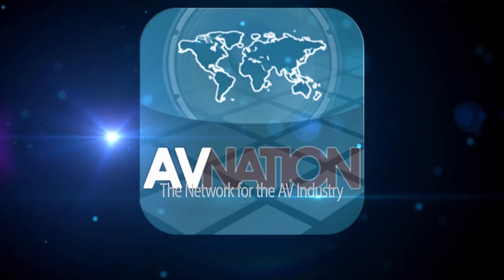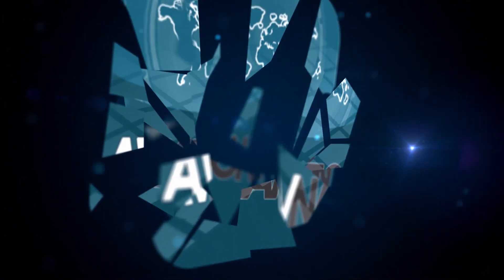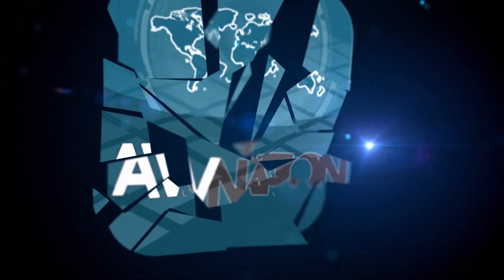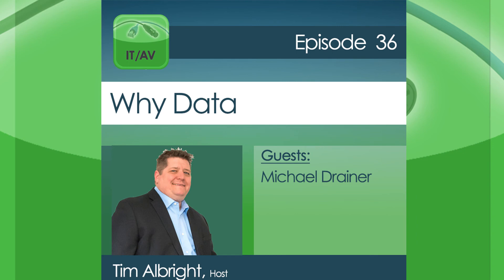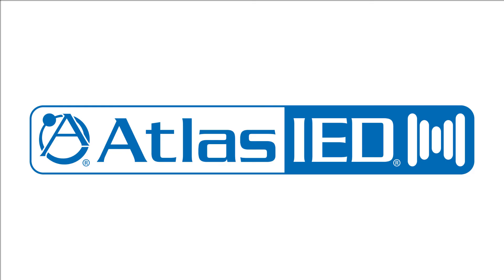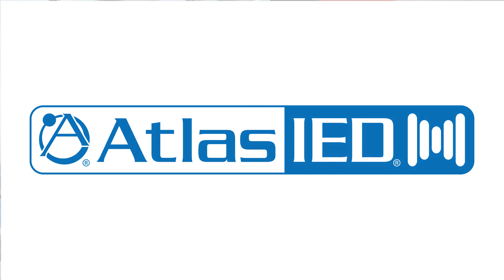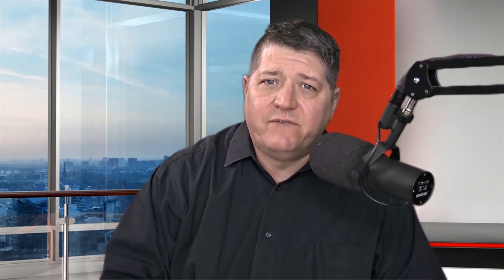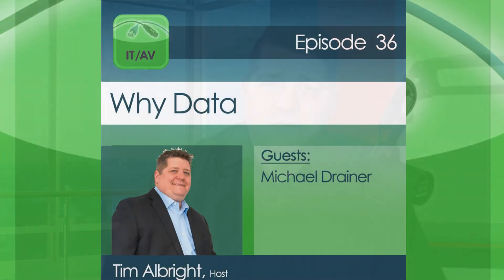IT AV 36: Why Data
Ensuring security with voice control platforms, turning data into progress, and preparing your team for the coming year.